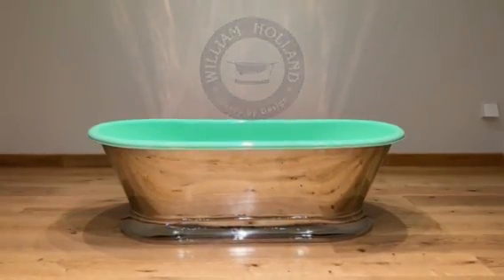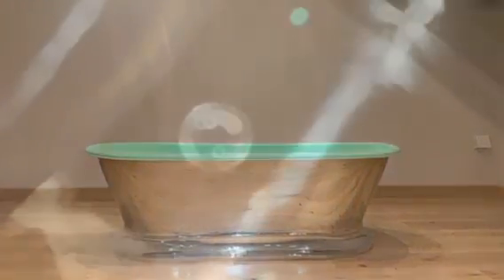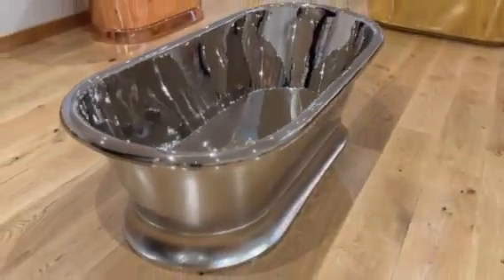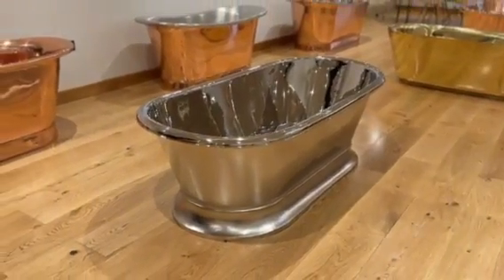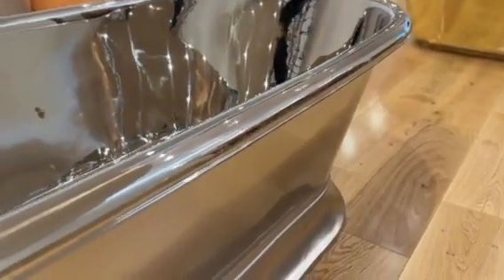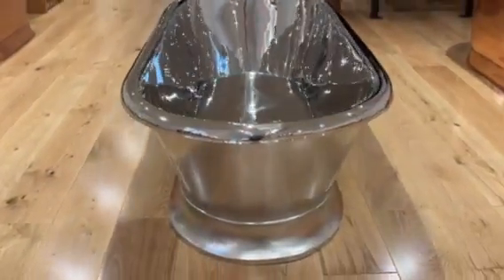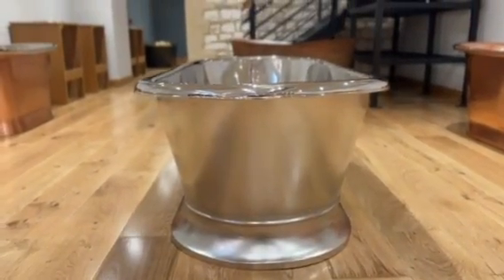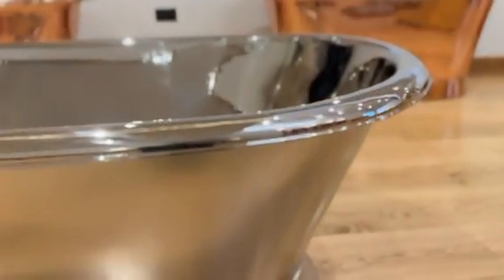Introducing The Delphina Copper Bath.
Today we would like to introduce The Delphina Copper Bath, part of our Premier Collection and an exclusive limited edition first.

Inspired by the decadence and exquisite opulence of the Art Deco design era, this eminent bathtub has been crafted using the very finest copper smith techniques and artisan skills.